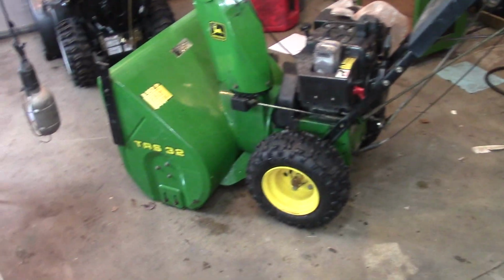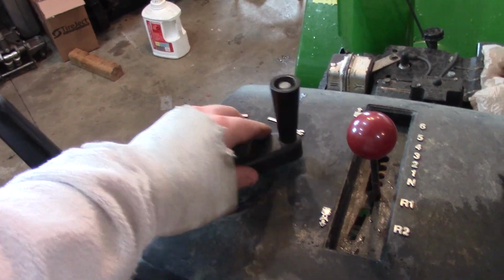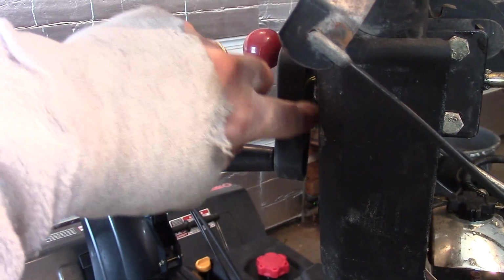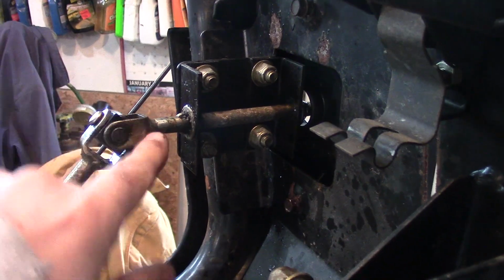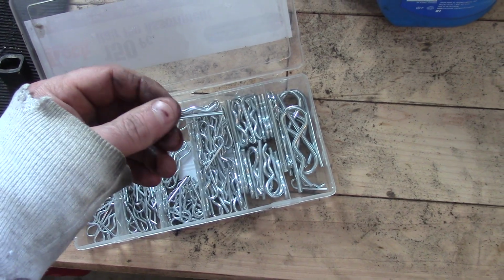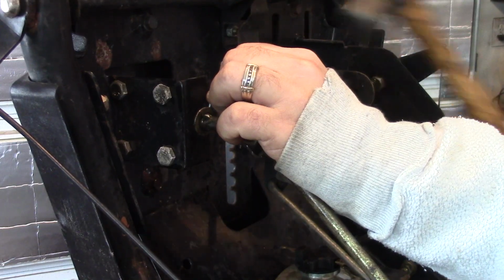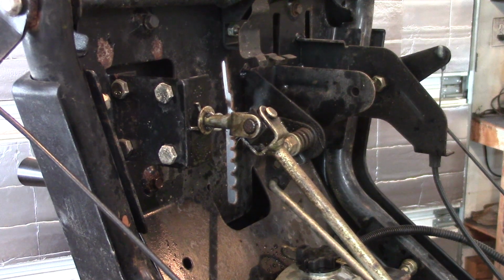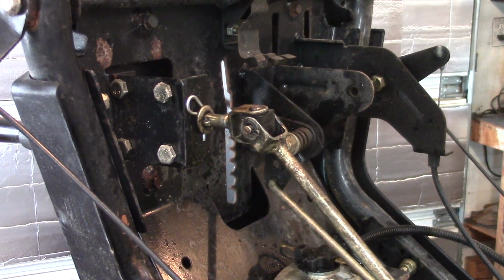Stop Snowblower Chute From Spinning On Its Own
Hair Pin Cotter Pin Assortment 150 Piece
Murray Worm Gear Bracket
Murray Worm Gear
3 Pack Fluid Film A Snowblower Must Have
This happens on many Murray, Craftsman, and John Deere models.  It is a bit annoying when it happens, so why not fix it permanently.